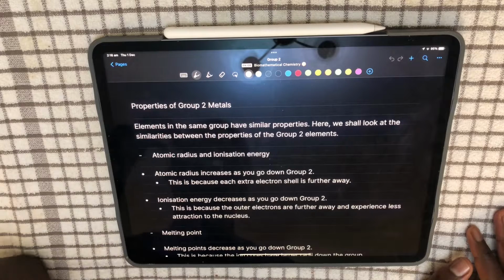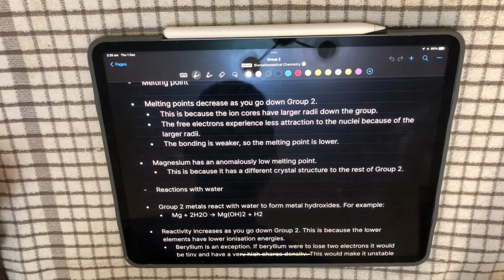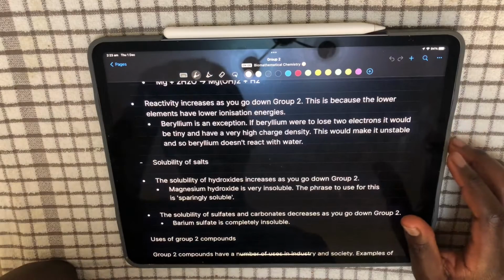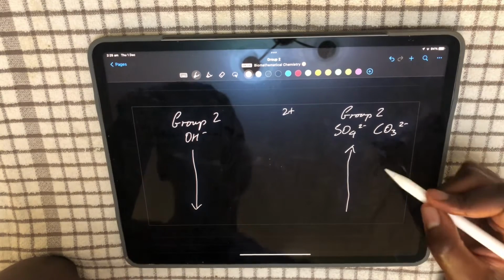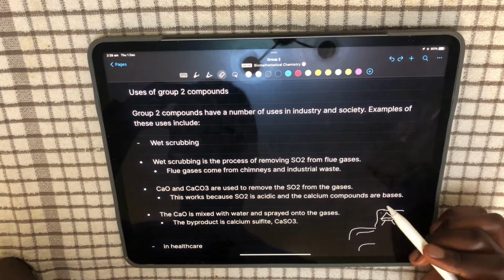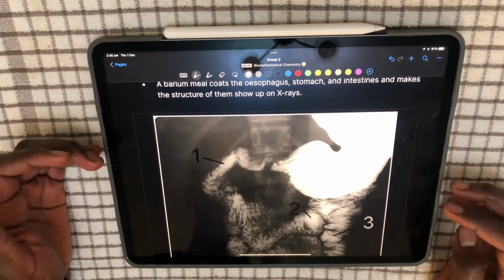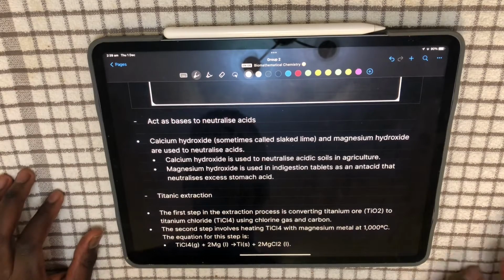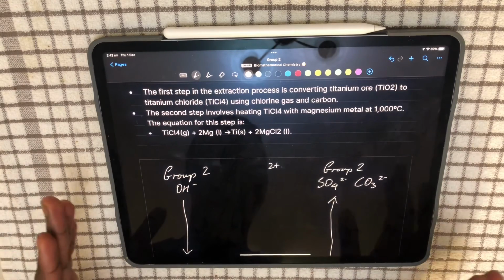AQA AS Inorganic Chemistry Group 2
The resource for this video is Seneca learning thumbnail by @SPARKZ_HD